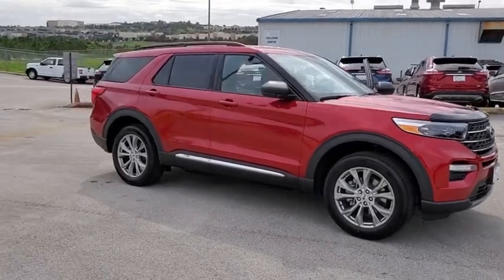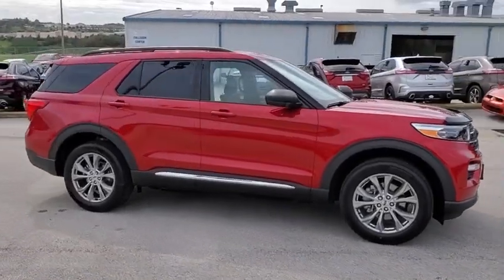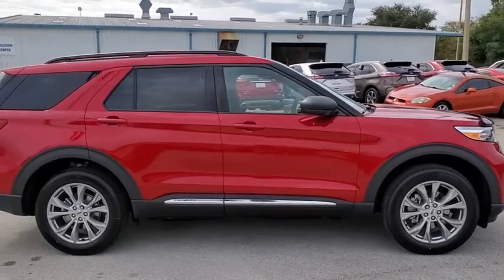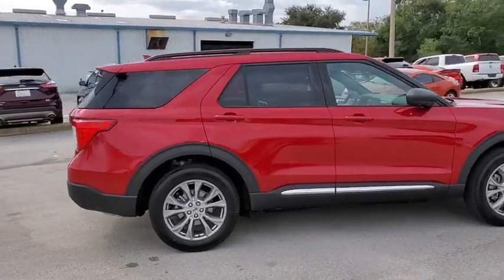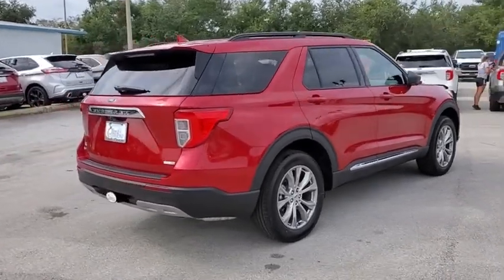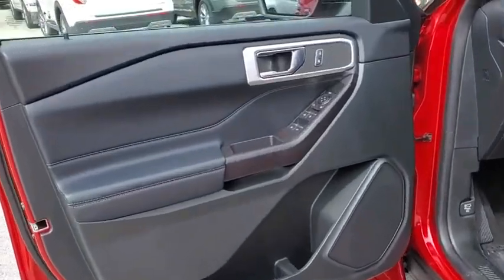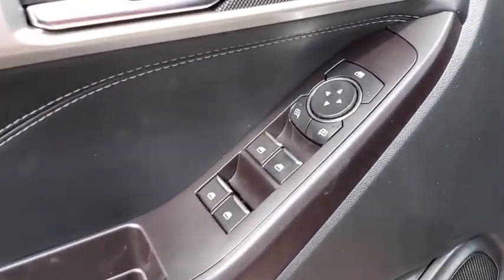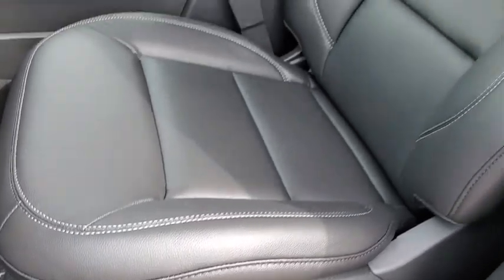2020 Ford Explorer Winter Garden, Windermere, Davenport, Four Corners, Apopka, FL 200094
Rapid Red Metallic Tinted Clearcoat New 2020 Ford Explorer available in Clermont, Florida at Ford of Clermont. Servicing the Windermere, Davenport, Four Corners, Apopka, FL area.